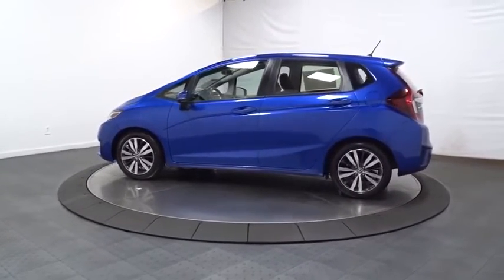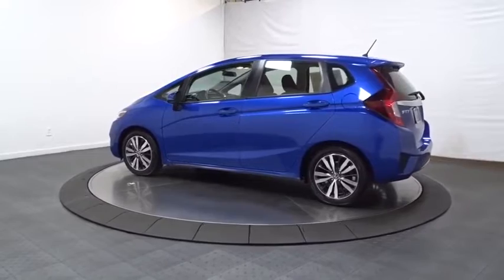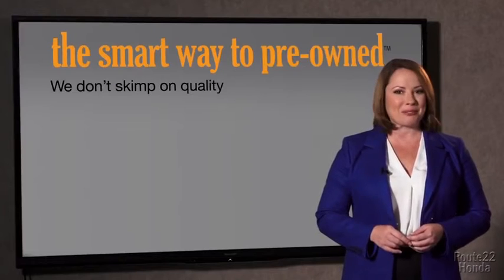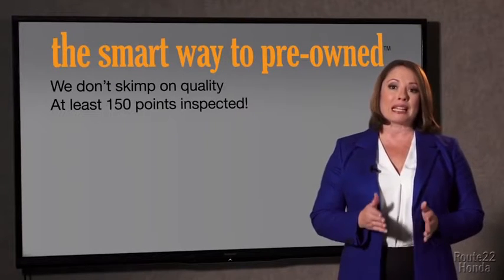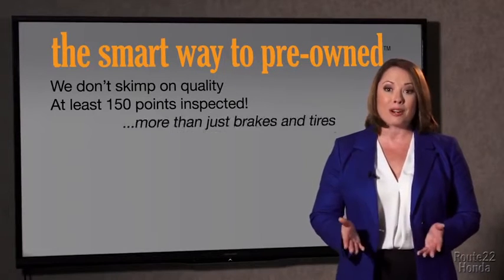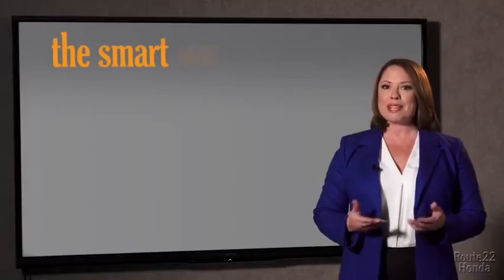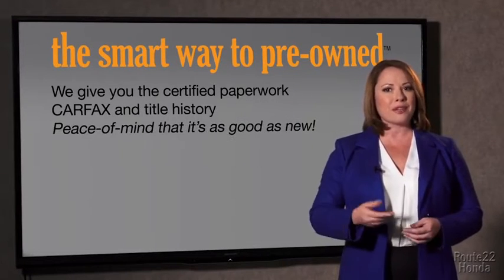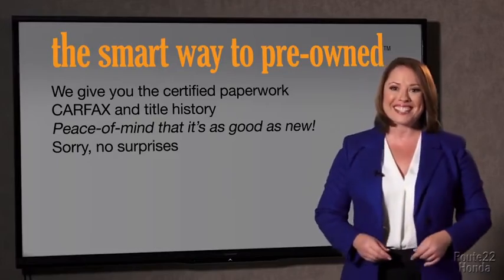2016 Honda Fit Hillside, Newark, Union, Elizabeth, Springfield, NJ H21873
Blue  2016 Honda Fit available in Hillside, New Jersey at Route 22 Honda. Servicing the Newark, Union, Elizabeth, Springfield, NJ area.

THE FIT IS GO!!! LOADED!! EVERY OPTION LEATHER MOONROOF!!! INEXPENSIVE ONE OWNER !!! GREAT 1ST TIME BUYER OR CREDIT BUILDER VEHICLE!!! SMART WAY TO PRE-OWNED Ever wonder exactly what youre getting when purchasing a used vehicle? Its difficult to know what you're truly getting into when taking on the wheel of a pre-owned vehicle. Luckily, each of our pre-owned vehicles are put through a vigorous 150-point inspection. With the smart way to pre-owned, we include a vehicle history report as well as a title check on every pre-owned vehicle in stock. This way, you know that the vehicle you are purchasing has not been affected by circumstances such as natural disasters (i.e. Hurricane Harvey and Irma), Odometer rollback, Factory Lemon-Law Buyback, Salvage/Rebuilds, Washed Title and road accidents. With the smart way to pre-owned, you and your passengers can feel safe in the seats of your newly-bought, pre-owned vehicle. We invite you to stop in and visit our state of the art showroom conveniently located on Route 22 West in Hillside, New Jersey, just 2 miles West of Newark International Airport. Pre-owned vehicles are sold cosmetically as-is. Vehicles over 7 years old and / or 100,000 miles are sold as-is.PLEASE ASK US FOR YOUR FREE VEHICLE HISTORY REPORT. Note that we make every effort to ensure the accuracy of the information on our site however we use information from and through multiple sources and cannot guarantee accuracy or be responsible for typographical errors. At Route 22 HONDA, We Deliver Like Nobody Else!
Radio: AM/FM/CD Audio System -inc: 180 watts, 6 speakers, 7 Display-Audio w/high resolution WVGA (800x480) electrostatic touch-screen and customizable feature settings, Bluetooth streaming audio, MP3/Windows Media Audio (WMA) playback capability, Radio Data System (RDS), Speed Sensitive Volume Control (SVC), Bluetooth HandsFreeLink, front and center console USB audio interface, HondaLink next generation, display audio interface, Pandora compatibility, SMS text message function,Integrated Roof Antenna,Radio w/Seek-Scan, Clock and Steering Wheel Controls,Audio Theft Deterrent,Bluetooth Handsfreelink Wireless Phone Connectivity,Body-Colored Front Bumper,Liftgate Rear Cargo Access,Steel Spare Wheel,LED Brakelights,Fixed Interval Wipers,Compact Spare Tire Mounted Inside Under Cargo,Tailgate/Rear Door Lock Included w/Power Door Locks,Body-Colored Rear Bumper,Body-Colored Power Heated Side Mirrors w/Convex Spotter, Manual Folding and Turn Signal Indicator,Grille w/Chrome Bar,Lip Spoiler,Black Side Windows Trim, Black Front Windshield Trim and Chrome Rear Window Trim,Fully Automatic Aero-Composite Halogen Daytime Running Headlamps,Fully Galvanized Steel Panels,Express Open/Close Sliding And Tilting Glass 1st Row Sunroof w/Sunshade,Tires: P185/55R16 83H AS,Clearcoat Paint,Light Tinted Glass,Front Fog Lamps,Wheels w/Machined Accents,Fixed Rear Window w/Fixed Interval Wiper and Defroster,Wheels: 16 Alloy,Body-Colored Door Handles,Front Center Armrest,Leather Seat Trim,Manual Air Conditioning,Outside Temp Gauge,Seats w/Leatherette Back Material,Driver Foot Rest,Engine Immobilizer,Leather/Metal-Look Steering Wheel,2 12V DC Power Outlets,HVAC -inc: Underseat Ducts,6-Way Driver Seat -inc: Manual Recline, Height Adjustment and Fore/Aft Movement,Day-Night Rearview Mirror,Full Cloth Headliner,60-40 Folding Split-Bench Front Facing Manual Reclining Fold Forward Seatback Rear Seat,Delayed Accessory Power,Gauges -inc: Speedometer, Odometer, Tachometer, Trip Odometer and Trip Computer,Air Filtration,Driver And Passenger Visor Vanity Mirrors,Leather Gear Shift Knob,Remote Releases -Inc: Mechanical Fuel,4-Way Passenger Seat -inc: Manual Recline and Fore/Aft Movement,Proximity Key For Doors And Push Button Start,Glove Box,Carpet Floor Trim,Power Door Locks w/Autolock Feature,Rear Cupholder,Fade-To-Off Interior Lighting,Cargo Space Lights,1 Seatback Storage Pocket,Full Floor Console w/Covered Storage and 2 12V DC Power Outlets,Front Map Lights,Interior Trim -inc: Metal-Look Instrument Panel Insert and Metal-Look Interior Accents,Trip Computer,Driver / Passenger And Rear Door Bins and 2nd Row Underseat Storage,Manual Tilt/Telescoping Steering Column,Power 1st Row Windows w/Driver 1-Touch Up/Down,Full Carpet Floor Covering -inc: Carpet Front And Rear Floor Mats,Heated Front Bucket Seats -inc: adjustable front head restraints,Digital/Analog Display,Manual Adjustable Rear Head Restraints,Cruise Control w/Steering Wheel Controls,Perimeter Alarm,Leatherette Door Trim I